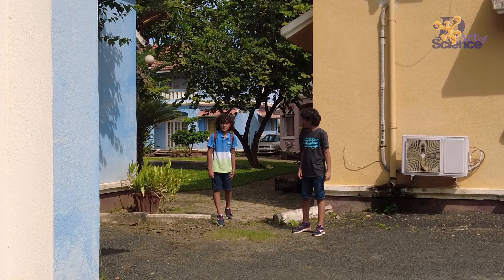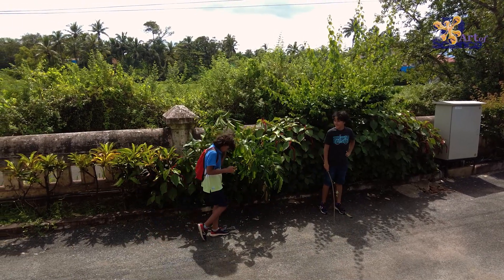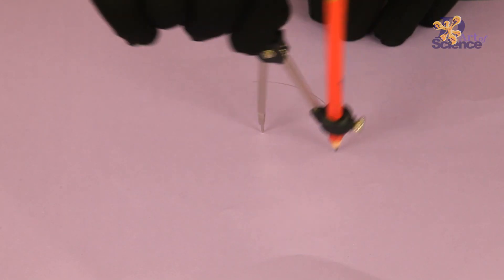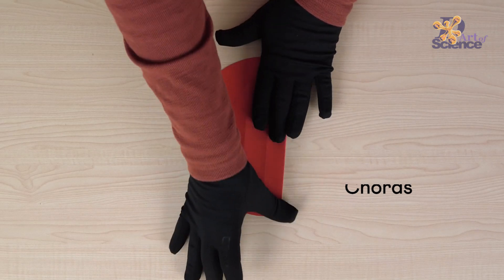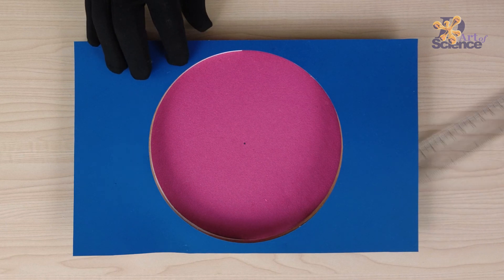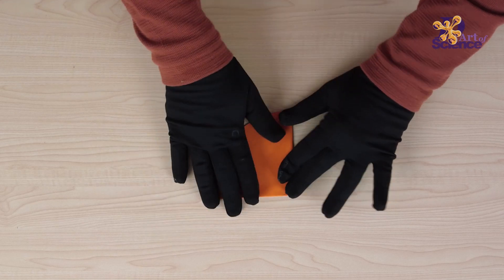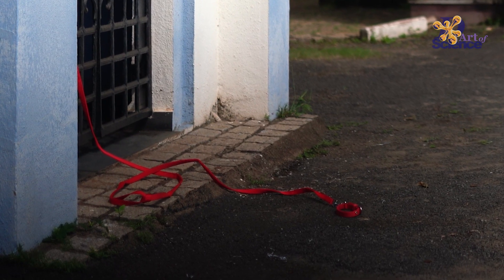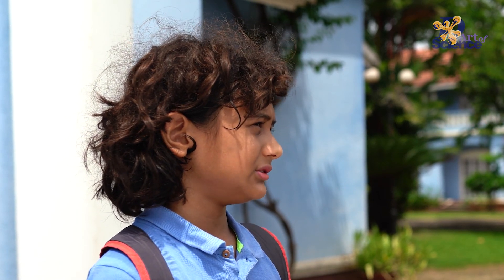CIRCLES: CENTER, RADIUS & DIAMETER | Collaboration | Cuemath | dArtofScience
Hey Guys! The second video of our Hands-On MATHEMATICS series, in collaboration with CUEMATH is here!
This one is on the CENTER, RADIUS & DIAMETER of a CIRCLE.